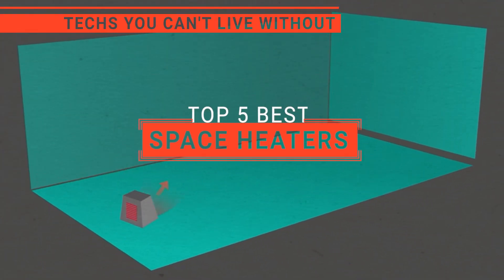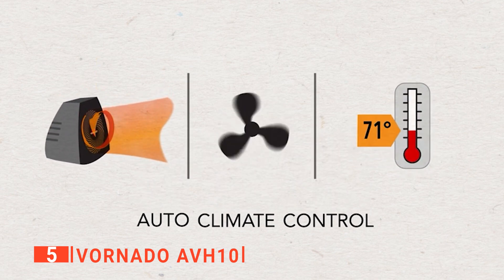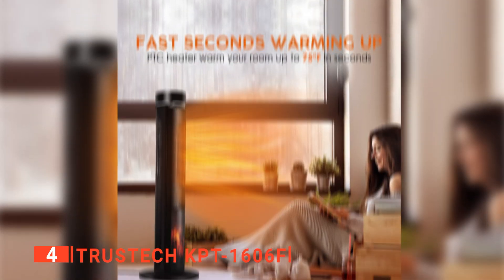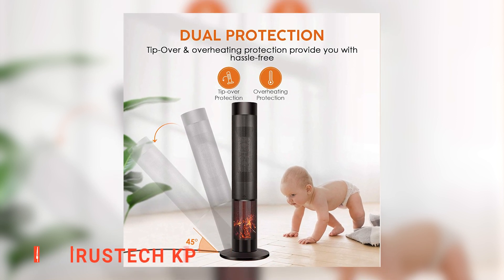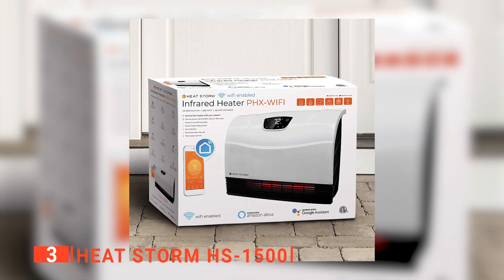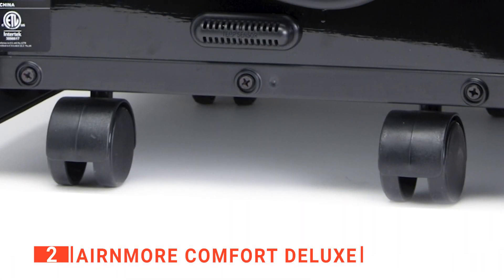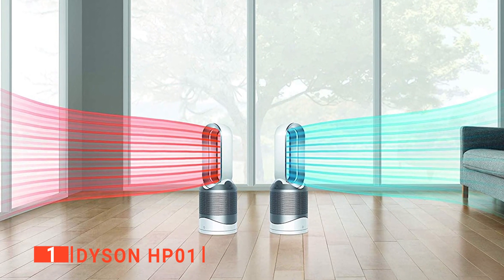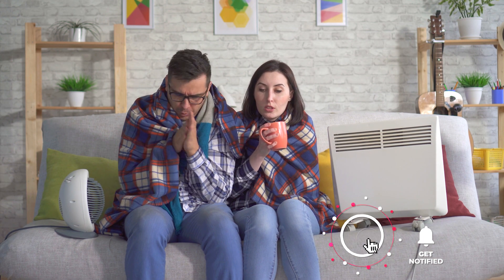✅ TOP 5 Best Space Heaters : Today’s Top Picks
Space Heater: Hey guys, in this video, we’re going to review the pros and cons of the top 5 best Space Heater for sale right now.
5️⃣ Vornado AVH10: (Amazon)
4️⃣ TRUSTECH KPT-1606F: (Amazon)
3️⃣ Heat Storm HS-1500: (Amazon)
2️⃣ AirNmore Comfort Deluxe: (Amazon)
1️⃣ Dyson HP01: (Amazon)

A space heater is an easy way to instantly boost the temperature of a room and bring warmth to any place. Room heaters, which come in a number of sizes and types, can help you save money on your utility bills during the harsh winter months making daily life more comfortable.

In today’s video, we are going to look at the top five best Space Heater available on the market today. We have made this list based on our own opinion, research, and customer reviews. We have considered their quality, features, and values when narrowing down the best choices possible. If you want more information and updated pricing on the products mentioned, be sure to check the links above.

(paid links)
00:00 Intro: Space Heater
00:25 5️⃣ Vornado AVH10
02:13 4️⃣ TRUSTECH KPT-1606F
04:04 3️⃣ Heat Storm HS-1500
05:31 2️⃣ AirNmore Comfort Deluxe
07:02 1️⃣ Dyson HP01